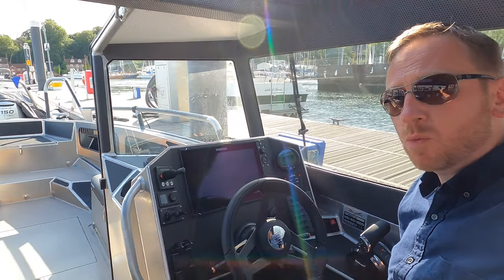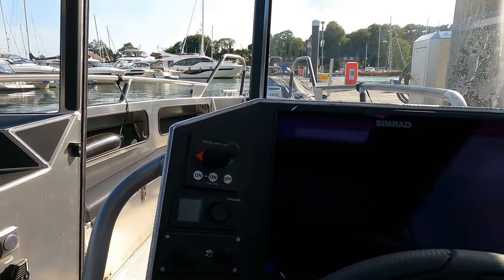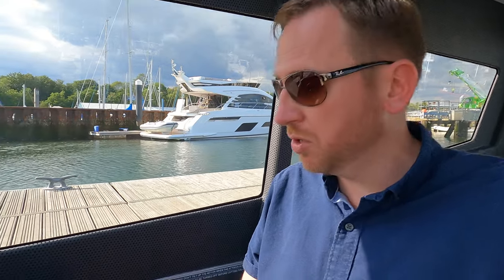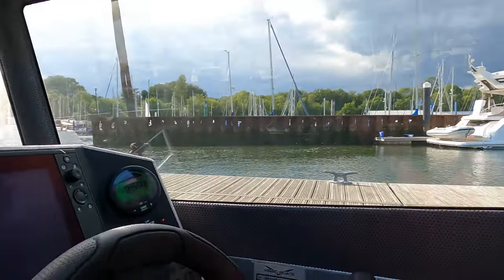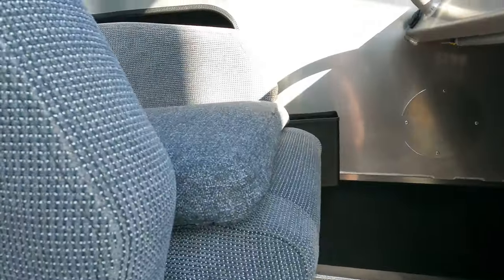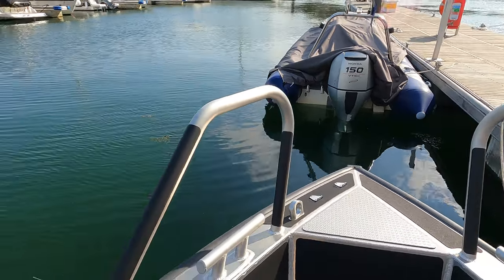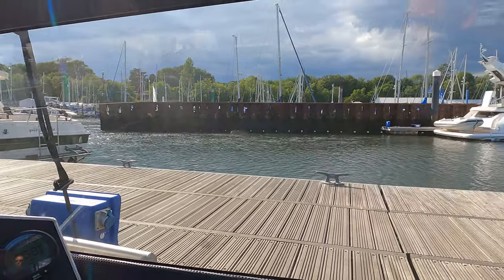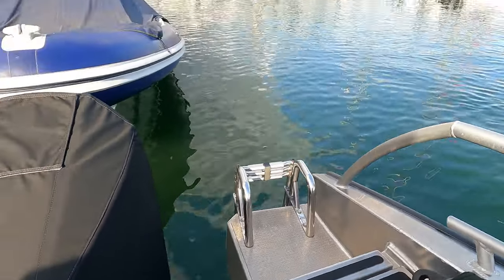My Favourite Features On The ALUMINIUM 50 Knots VIGGO C8!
This is the Viggo C8, a meticulously crafted aluminium vessel boasting efficiency and safety. With an impressive speed range of 45-60+ knots, low draft, and sustainable solar-powered features, the C8 exemplifies Scandinavian engineering, offering a remarkable and responsible boating experience.

If you would like to watch the FULL tour and sea trial, check this video out